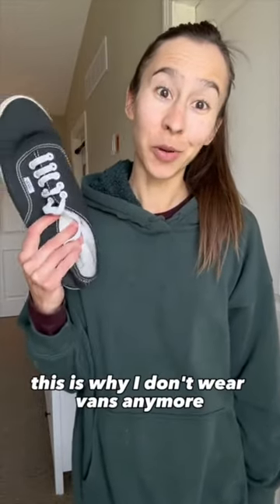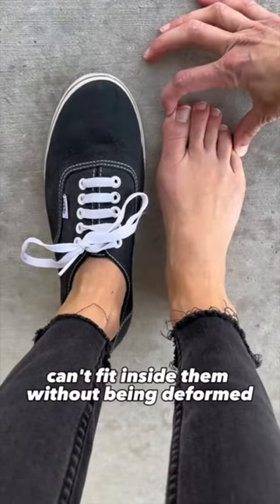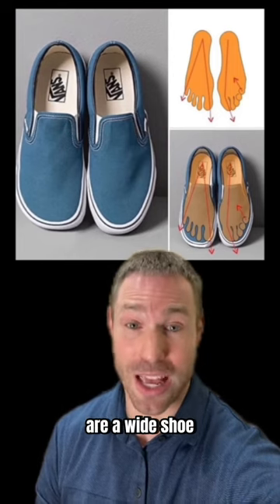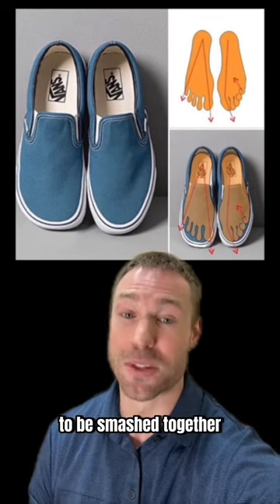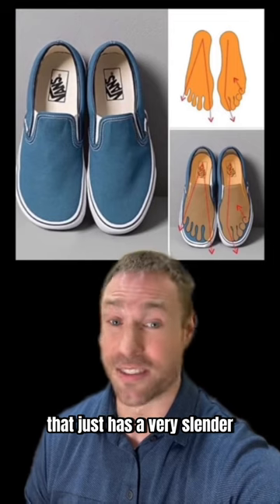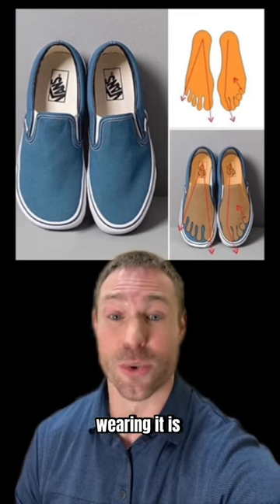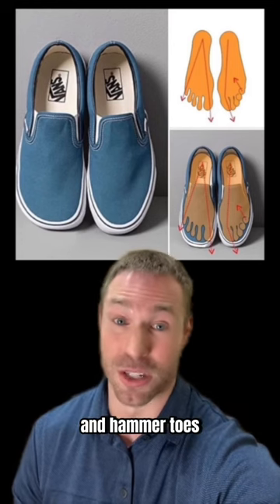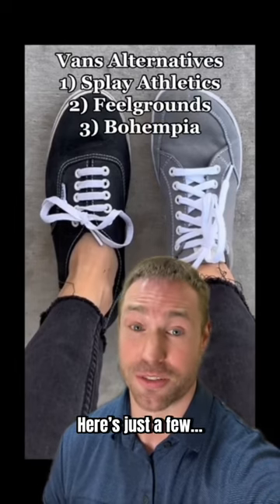BAD Shoe Feature (VANS)